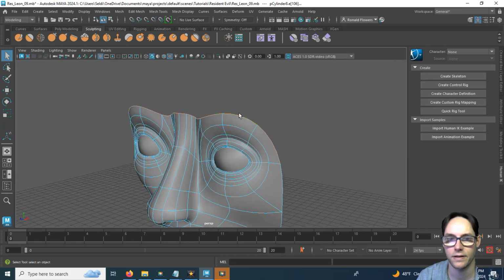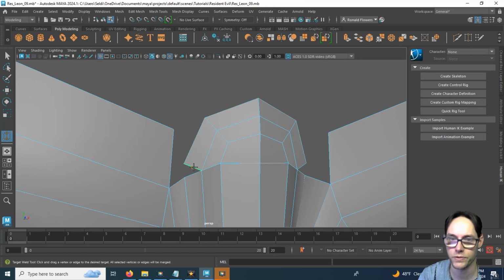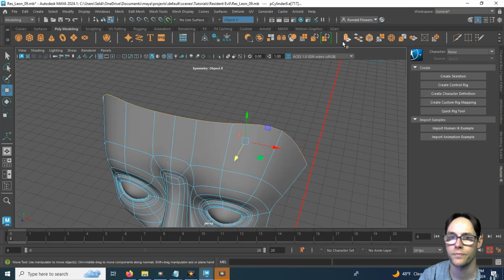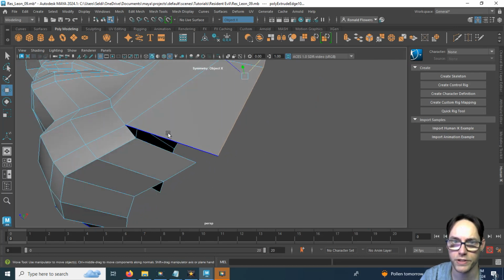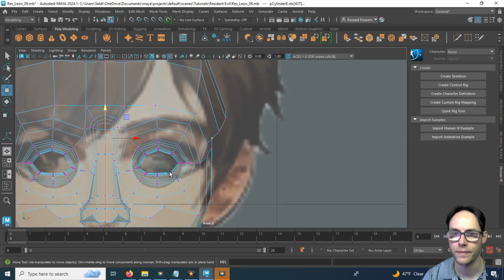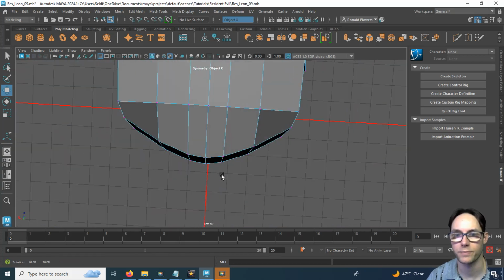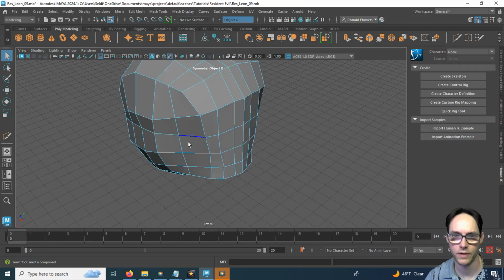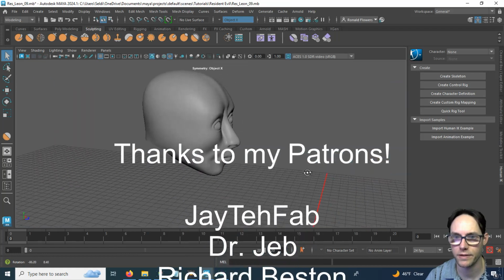Resident Evil - Making Leon - Part 9 (Head)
In this tutorial we'll finish the back of Leon's head.